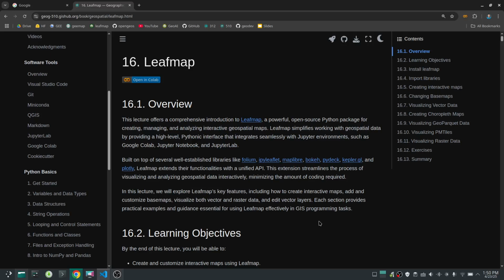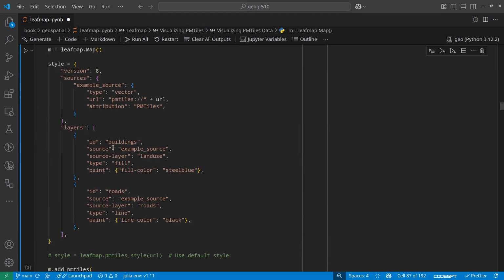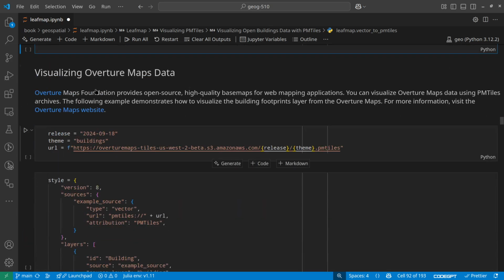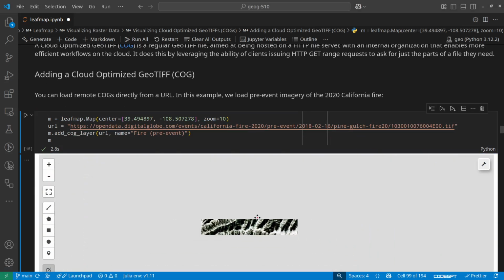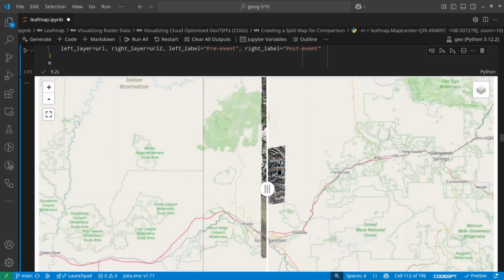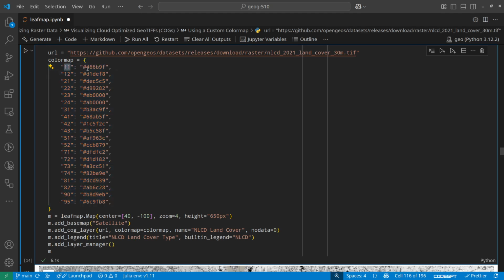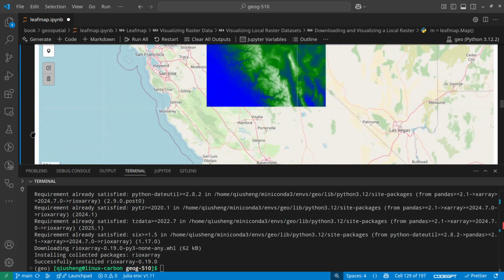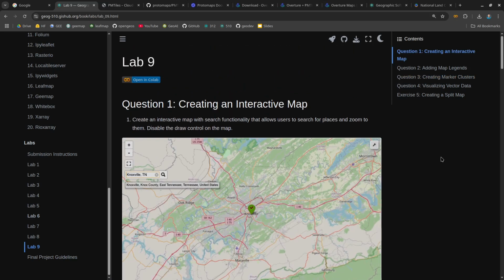Geographic Software Design | Week 14: Introduction to PMTiles and COG